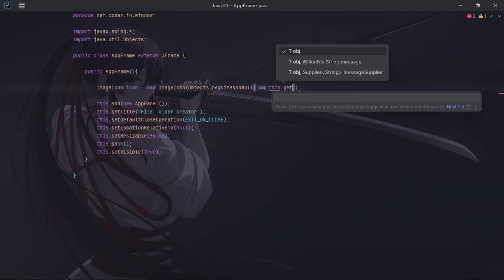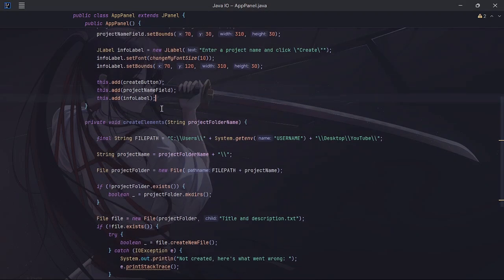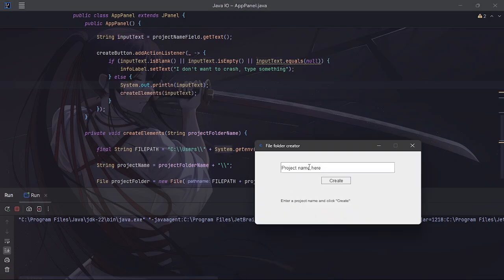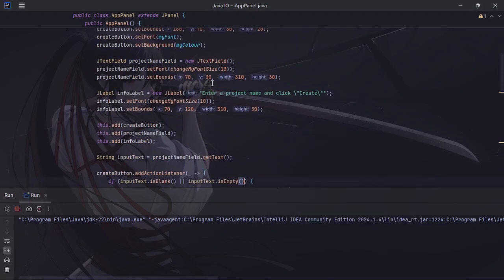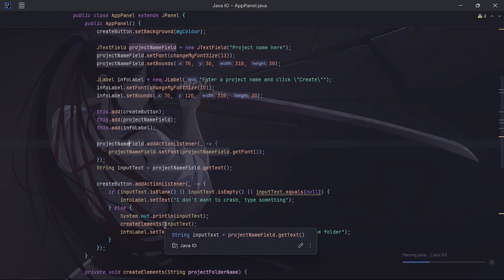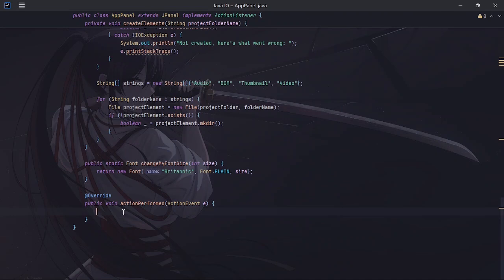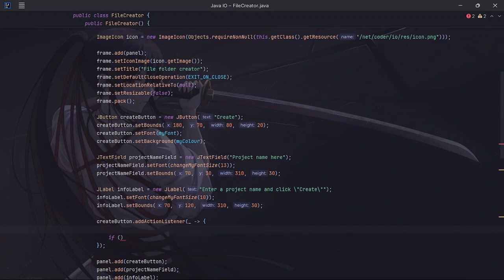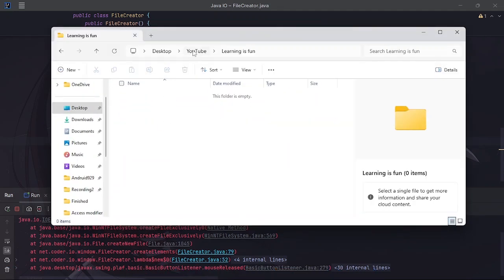How to make mistakes in Java (Project based learning gone wrong)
There's no easy way to learn something without making a whole bunch of mistakes, as the saying goes:
Quick success builds ego, slow success builds character...
Or something like that, point is code is a collection of characters coming together to form functions.

I really screwed up in this video, tried to have different panel and frame classes. I have done it before in a different project just that I did not have to deal with text fields in said project. But hey, I won't know if I won't look.
Oh and here's a quick tip, don't use getFont() to get text from a text field, that doesn't work :)

If you can look past all the mistakes made, you get a working project folder creator which was the goal so at least I achieved it, easier youtubing for me.

As promised,
*Timestamps*
00:00 Intro

01:40 Setting the icon
02:50 Showing the window

03:49 "The important stuff"
05:43 Hypothesis

06:42 Attempted fix #1
07:35 Attempted fix #2

08:41 Fifteen minutes in ten seconds

08:51 Attempted fix #3
10:49 Attempted fix #4

12:44 Plan B: Back to basics

13:22 Fix #1
14:39 Does it work though?

15:12 Sharon get the champagne :)
15:29 This calls for celebration

16:05 Closing remarks (At 4 am)

16:59 That's all she wrote; Drop a sub